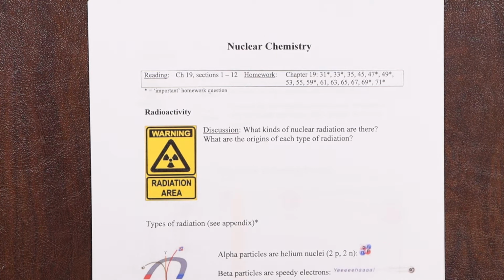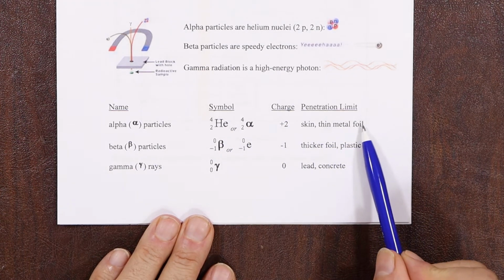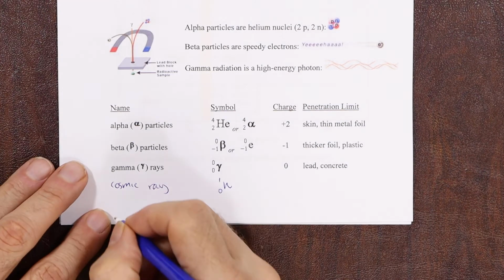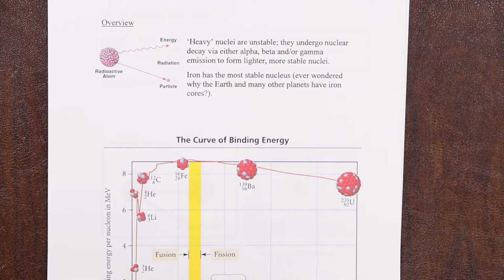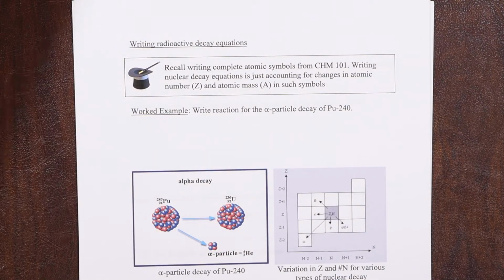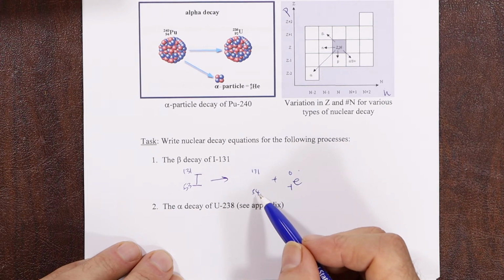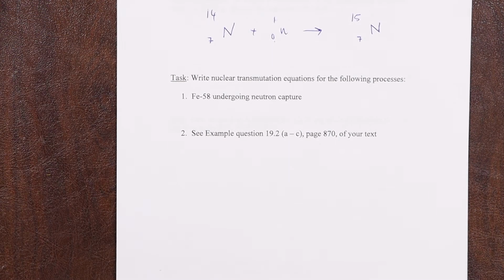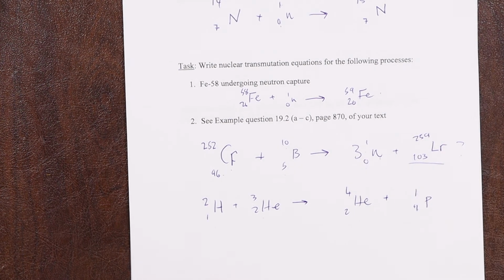Nuclear Chemistry 1 - Chem 102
First of two videos covering the nuclear chemistry material. For chem 102 students